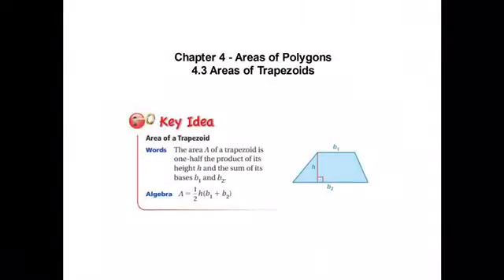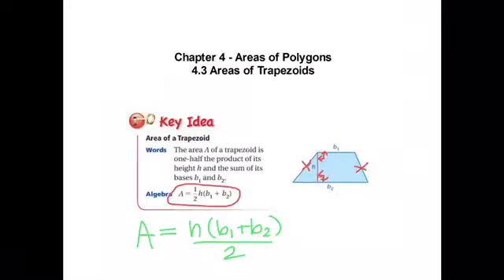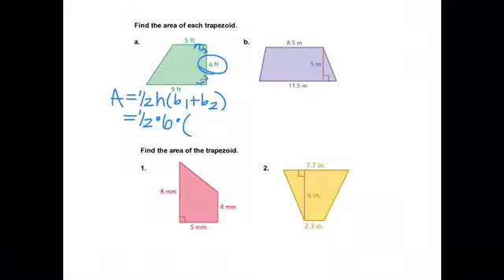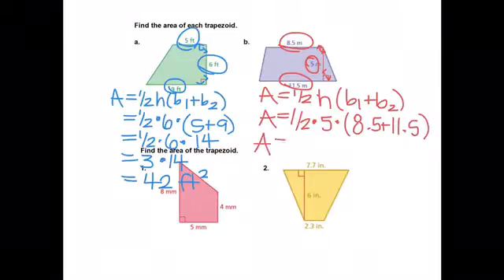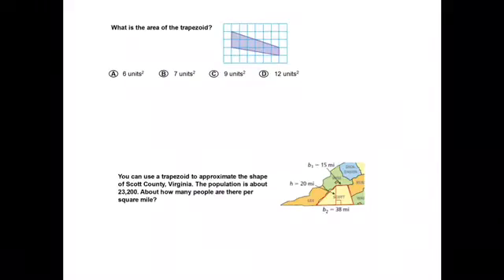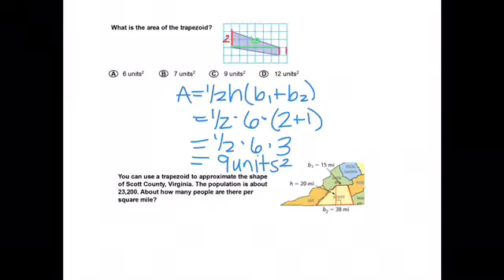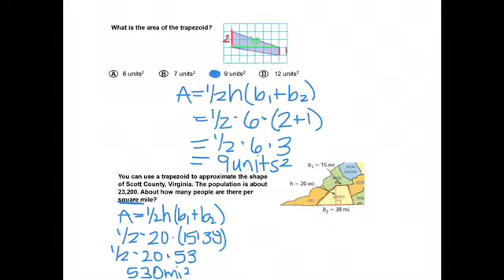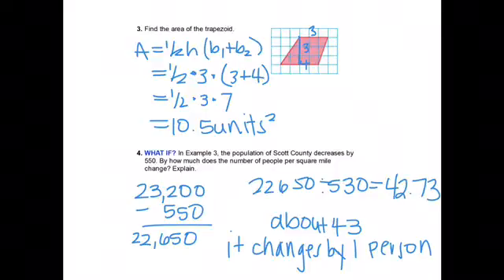4 3 notes